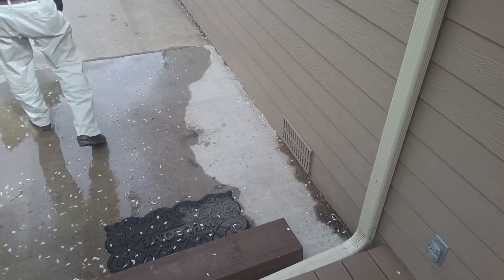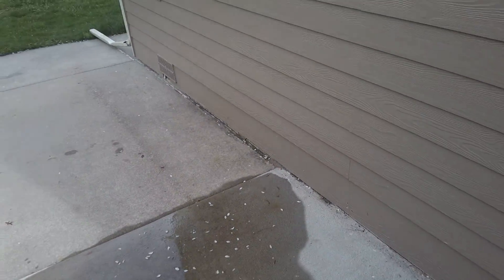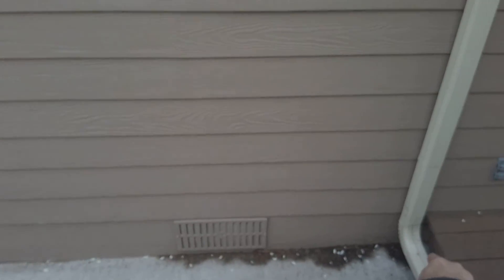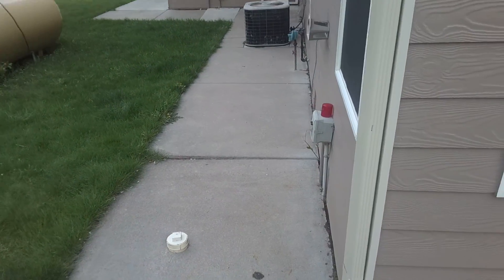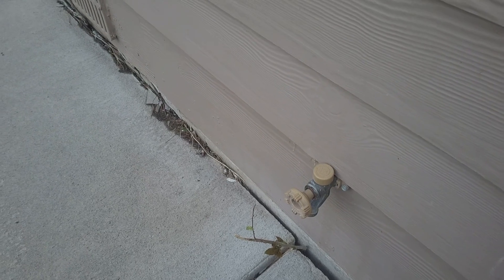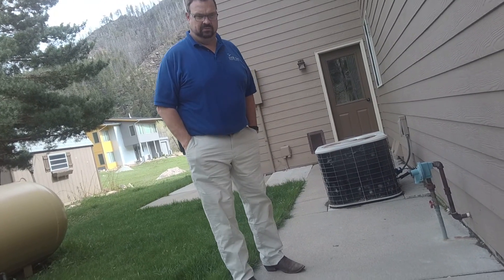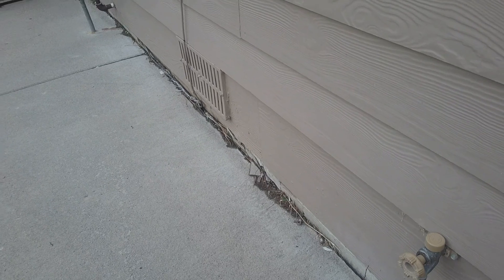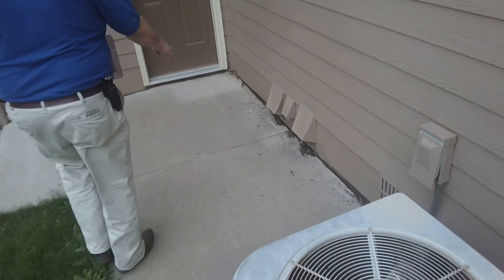Concrete on 116 Smith Bridge